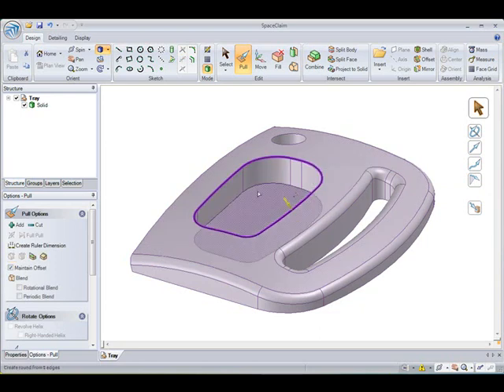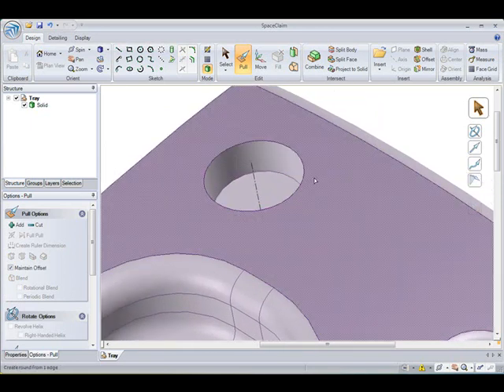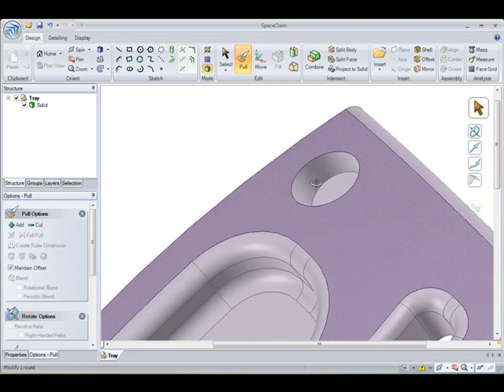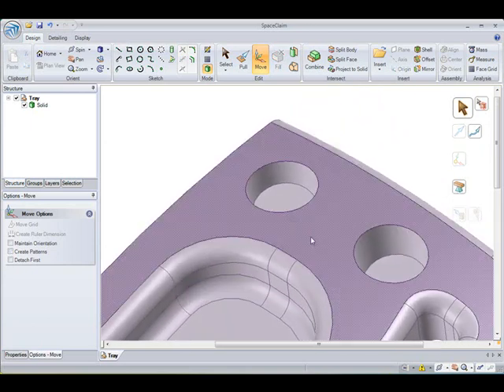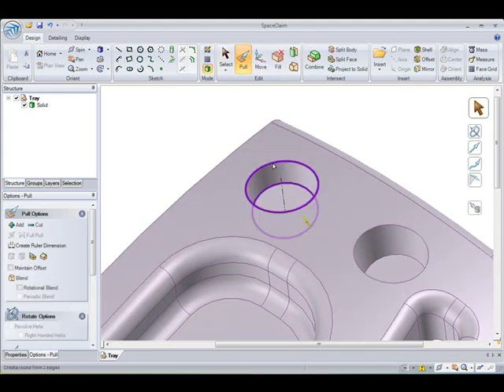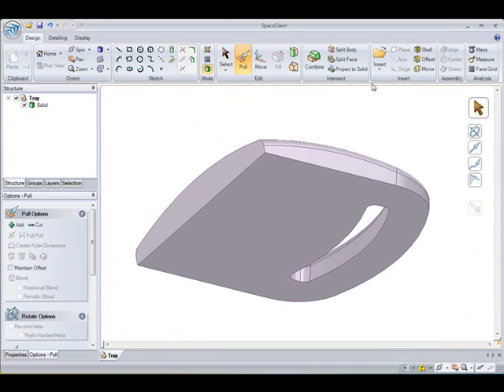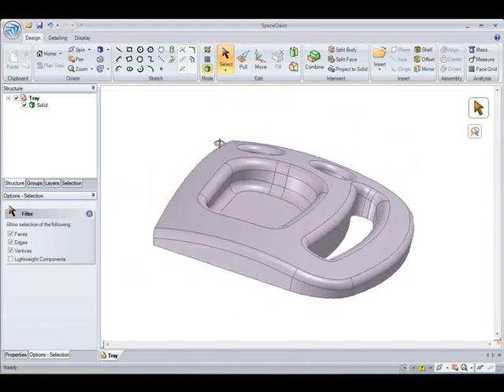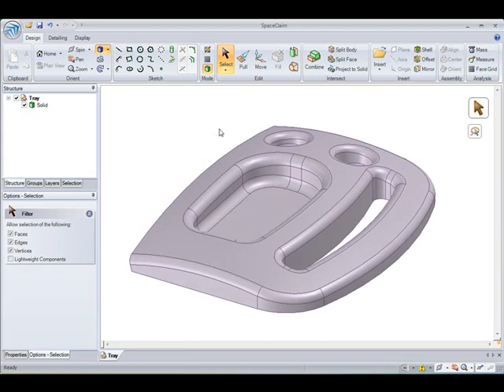ANSYS SPACECLAIM 基礎教學-概念設計(二)